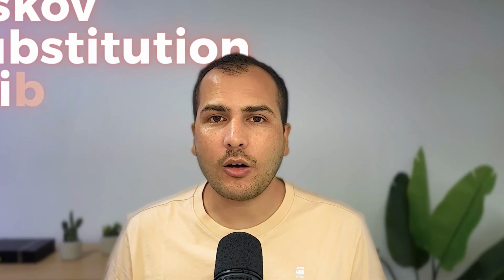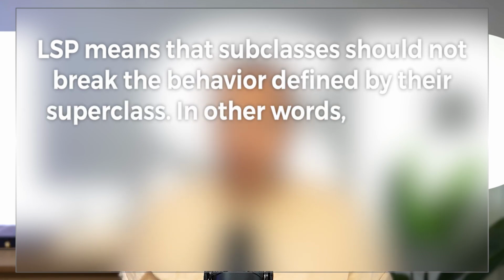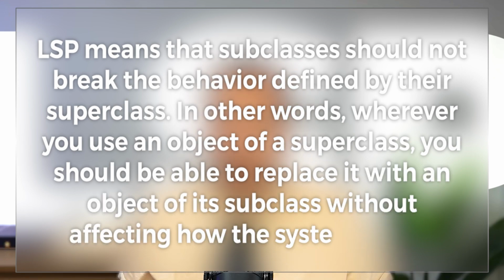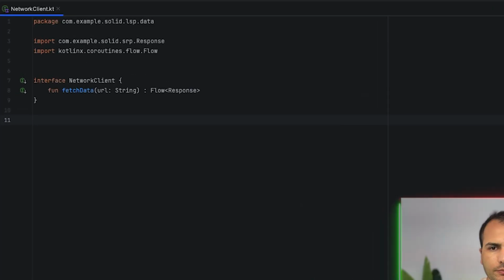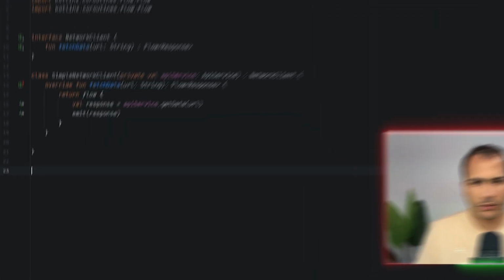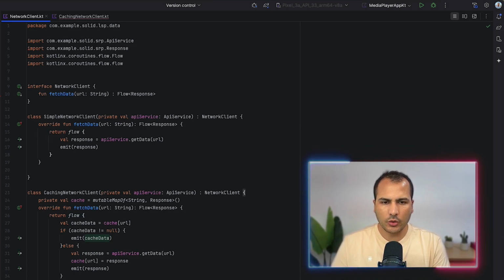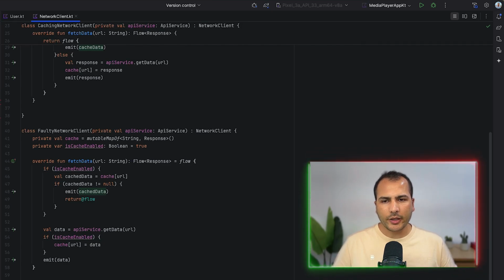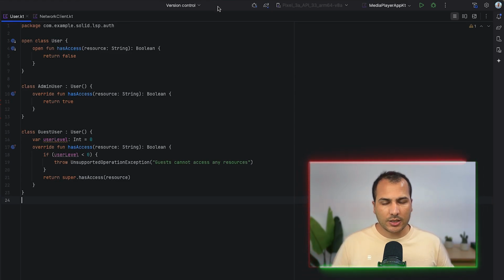Liskov Substitution Principle: Consistency in OOP Explained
Welcome to the SOLID Principles Course! 🎉 In this video, Ali will teach you all about the Liskov Substitution Principle. With real-world Android examples using Retrofit, suspend functions, and Kotlin Flow, you'll understand the concept and be able to apply this principle to your existing projects, improving your software design.

By the end of this video, you’ll have a solid grasp of how to follow the Liskov Substitution Principle correctly, avoiding common pitfalls and ensuring your subclasses can be used interchangeably with their superclasses without breaking your app's behavior.

Whether you’re an Android developer looking to write better code or simply want to deepen your understanding of the SOLID principles, this video is for you!